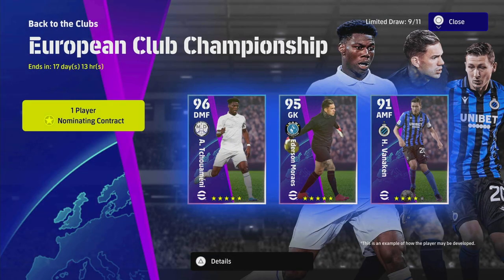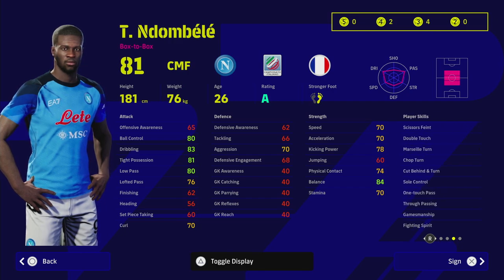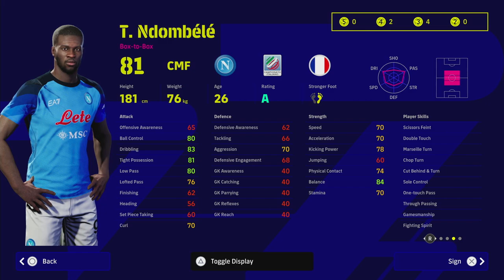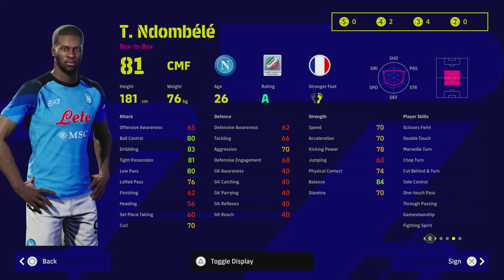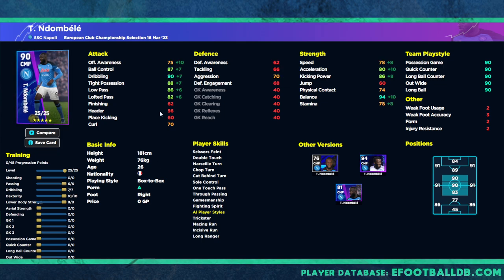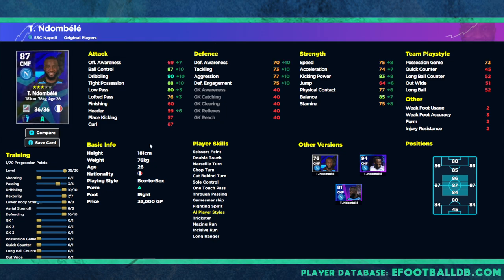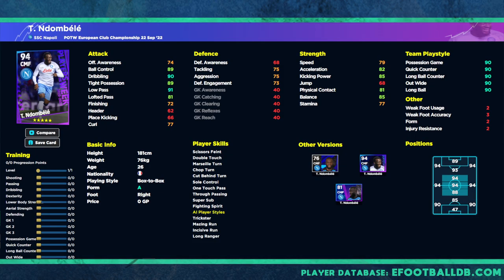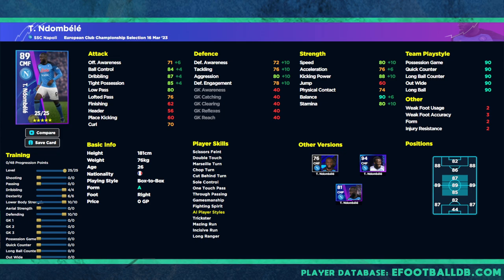eFootball 2023 | 4 STAR MONSTER TRAINING GUIDE